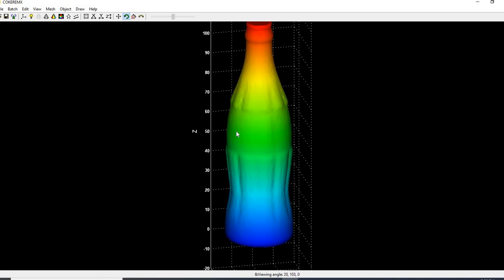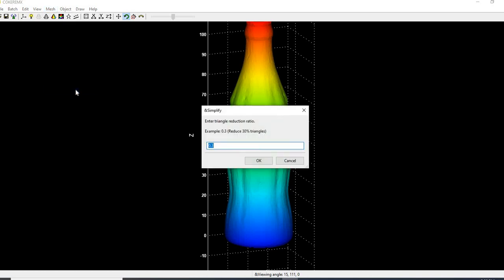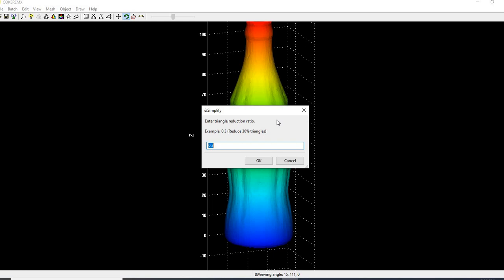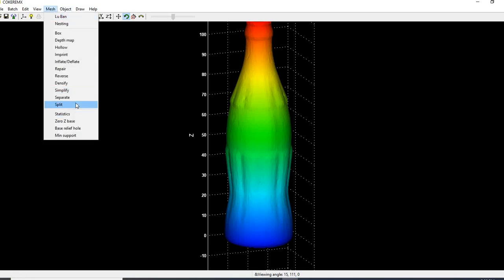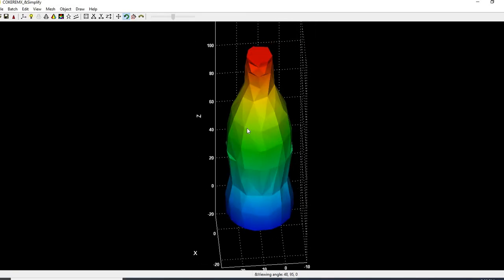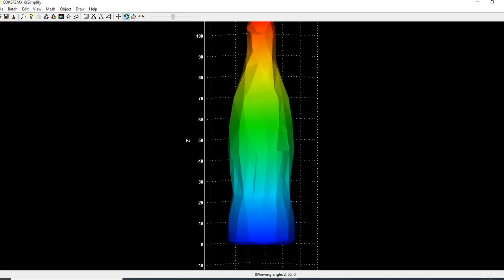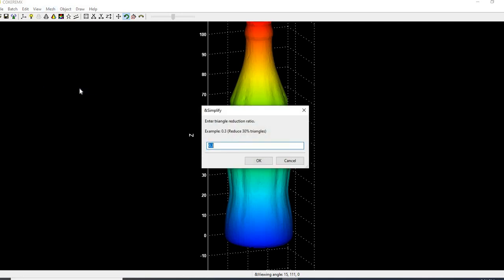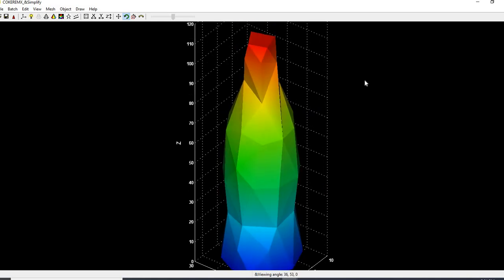Luban software low poly models using Luban software. One of the easiest 3d programs to learn.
making low poly models using Luban software. One of the easiest 3d programs to learn.